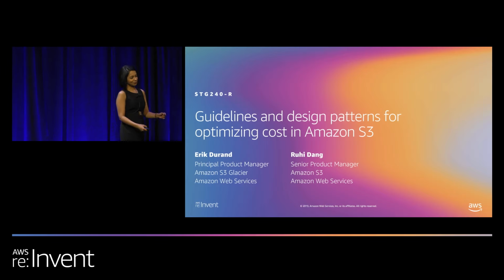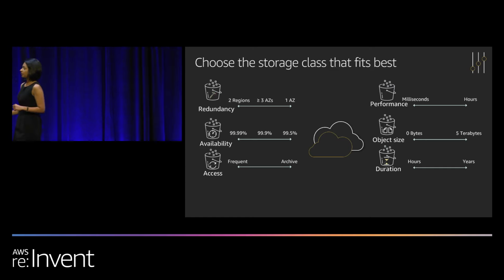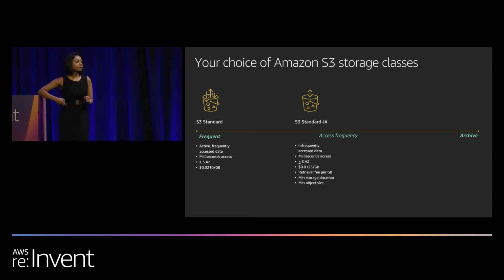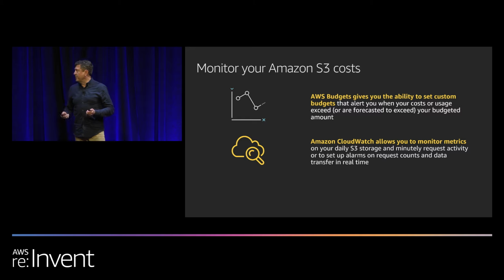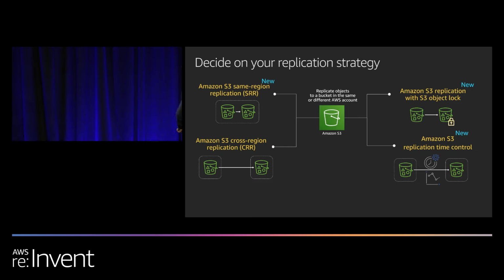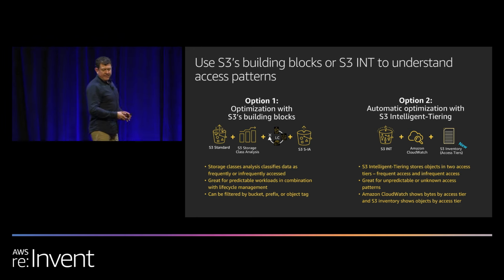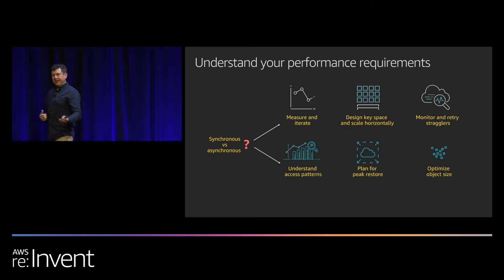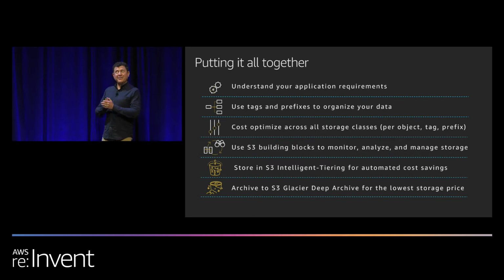AWS re:Invent 2019: Guidelines and design patterns for optimizing cost in Amazon S3 (STG240-R2)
Effective cost optimization across Amazon S3 storage classes can require different approaches, depending on application latency and access patterns. In this session, we review key cost optimization guidelines for storing data in both synchronous and asynchronous storage classes. We also share design patterns for common Amazon S3 workloads to help you optimize for cost while meeting workload performance requirements.